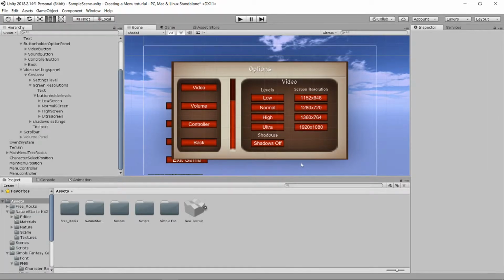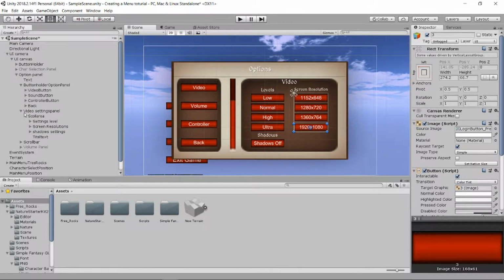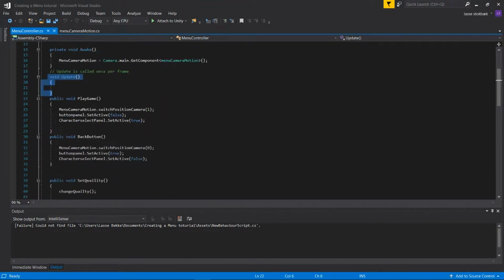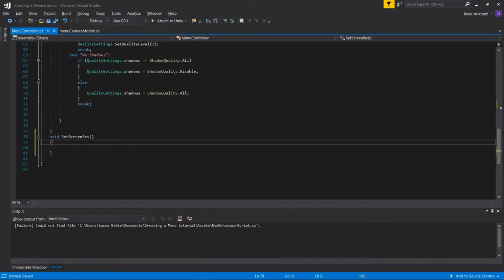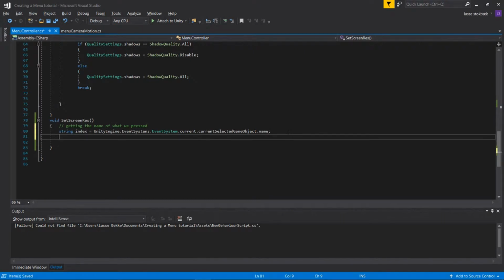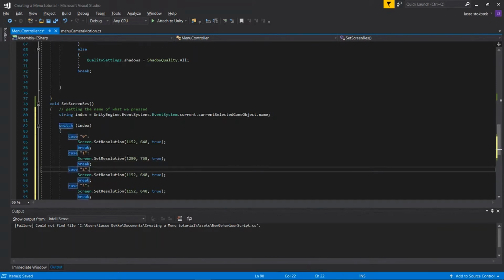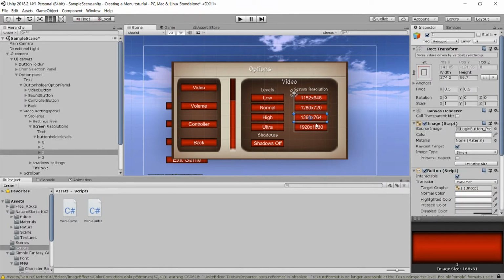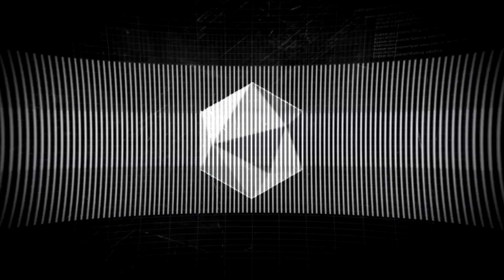Unity 3D tutorial : Changing Resolution settings inside your game. Easy tutorial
In this tutorial we are going to learn how to change the resolution in side our menu! It´s a easy but important task!

Feel free to come with questions or requests!